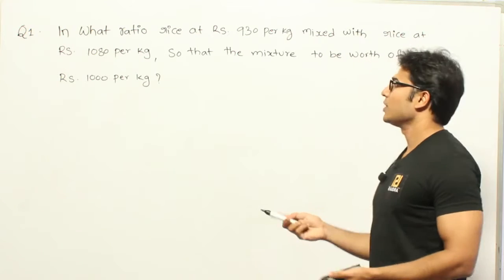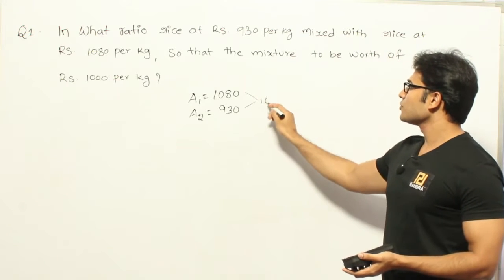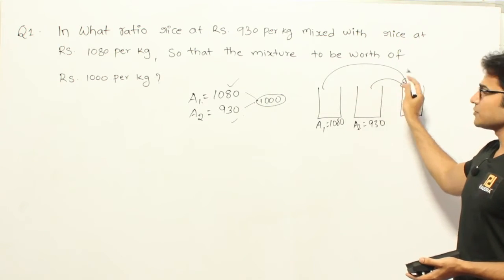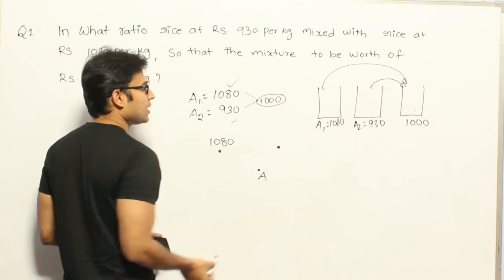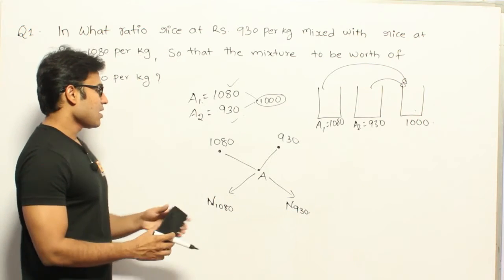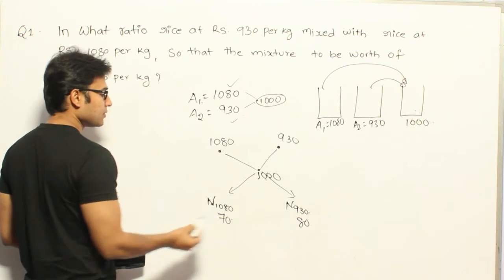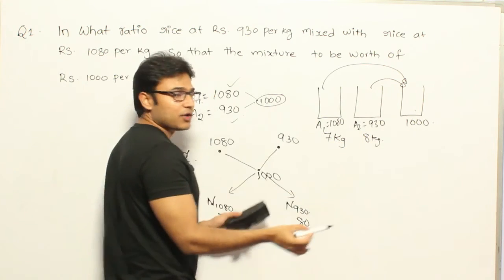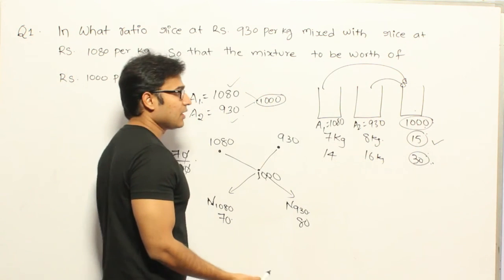02 Example 1 on Alligation and Mixtures